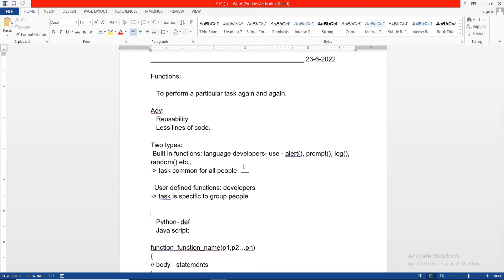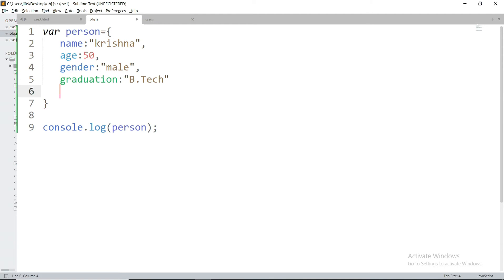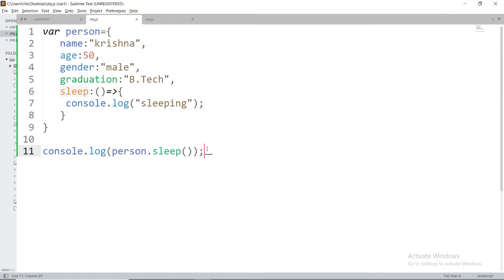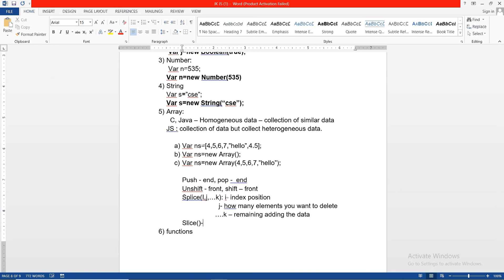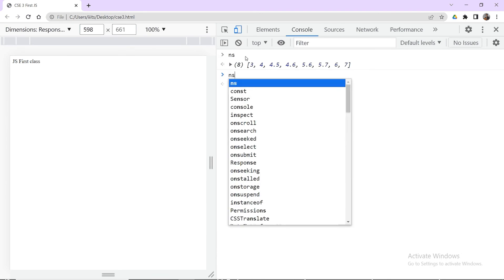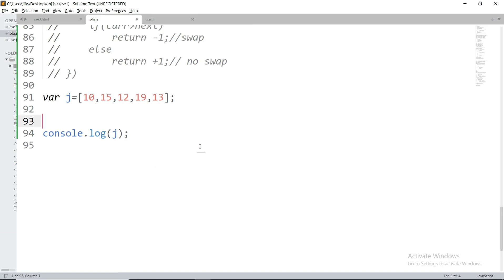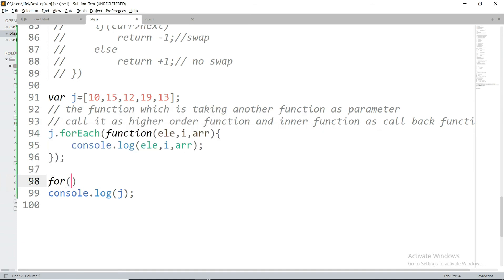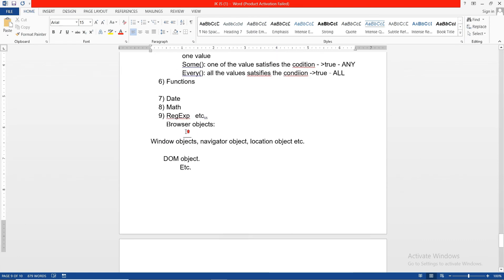69 || Exploring JavaScript Objects & Arrays: forEach, map, reduce, filter, flat and more - Practical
In this tutorial, we dive into JavaScript objects and arrays, exploring essential methods like forEach(), map(), reduce(), filter(), and flat(). These methods are fundamental for manipulating data efficiently in JavaScript applications.

📌 Topics Covered:

forEach(): Learn how to iterate over arrays and perform actions on each element.
map(): Understand how to transform elements of an array and create new arrays.
reduce(): Explore how to reduce an array to a single value through cumulative computations.
filter(): Discover how to create a new array with elements that pass a test condition.
flat(): Learn about flattening nested arrays into a single-dimensional array.
🔧 Hands-On Examples: Follow practical examples that demonstrate the usage of forEach(), map(), reduce(), filter(), and flat() methods in JavaScript. Understand their applications in real-world scenarios to enhance your programming skills.